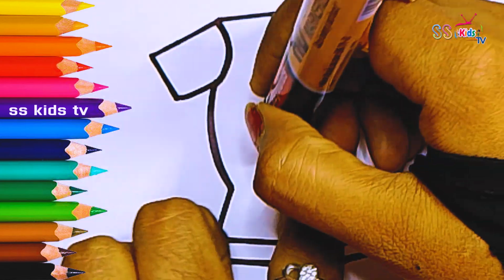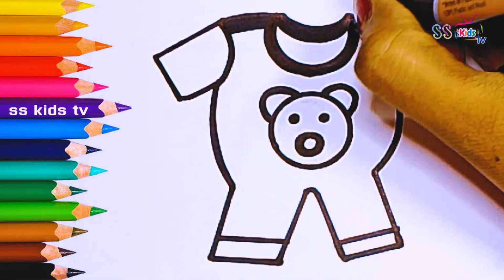Baby Clothes🌈🔴🟡🟢easy way to drawing and coloring for kids| Drawing Basics|sskidstv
Our videos have been created to make learning fun, impart family values & encourage healthy habits. Parents will realize that our channel is the ideal destination to not only acquire knowledge & thinking skills but also develop imagination & creativity.
red color
yellow color
# green color
pink color
brown color
orange color
learning abcd for children to learn
b for ball apple
apple mane save
a for apple song apple song
 apple song for Kid's apple song video
 apple song preschool learning video english songs for kids
abcd song a for Apple
 b for boll
abcd rhymes
abc song
 a to z abc song nursery rhymes
 a b c d phonics song capital
 a for Apple song a b c d song
 a for Apple Apple mane save abcd abcd abcd
alphabet

 @Naima study
@ChunChun TV @ChuChu TV Star
@Study K Videos
 @Prem study centre
 @Riya Rhymes
@we are toddlers
@ABC phonics Song